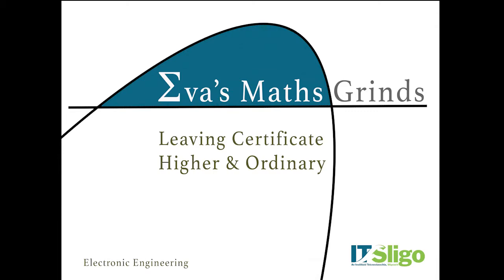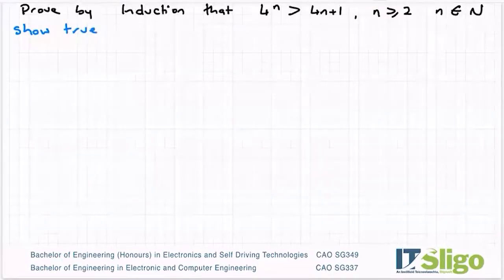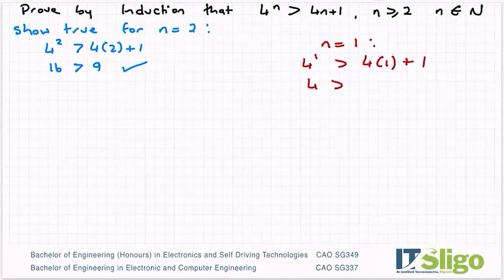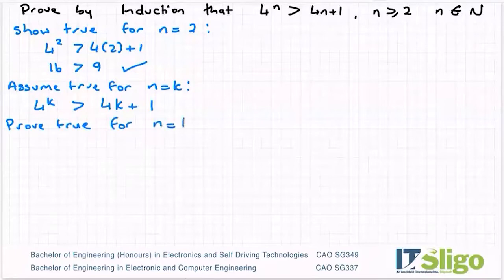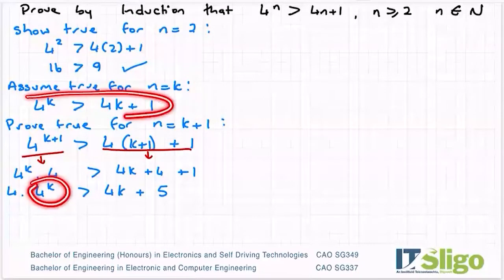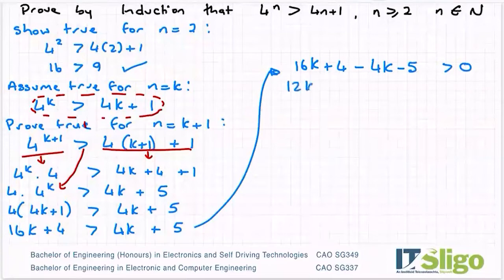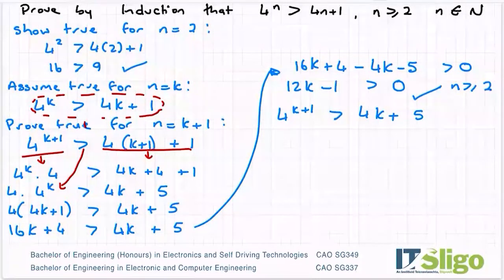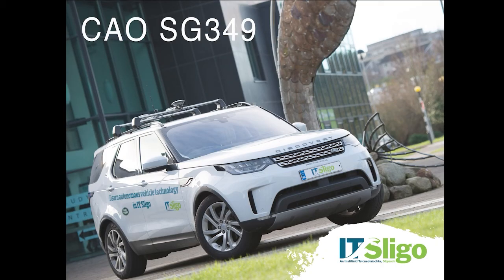Proof by induction Inequality example 2 Leaving Cert Higher Level Maths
Proof by induction Inequality example 1 Leaving Cert Higher Level Maths